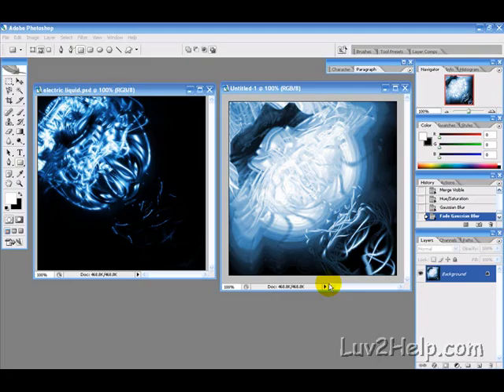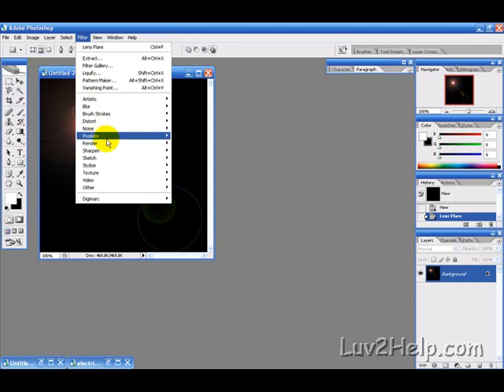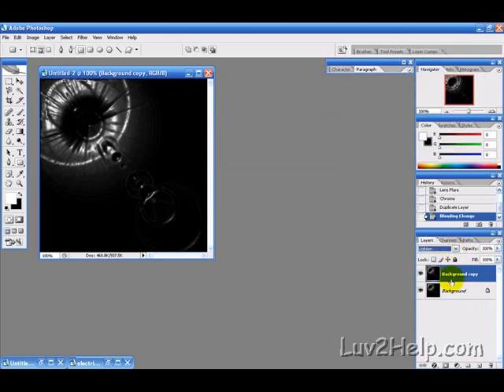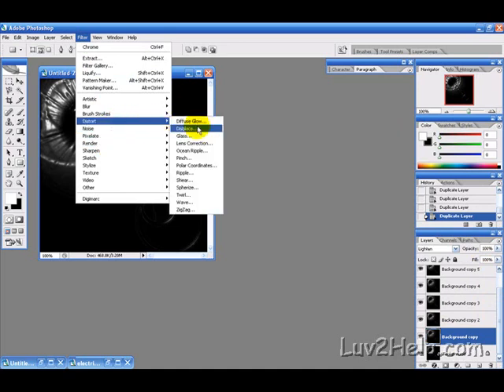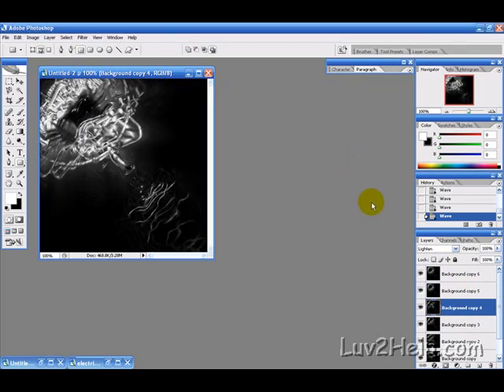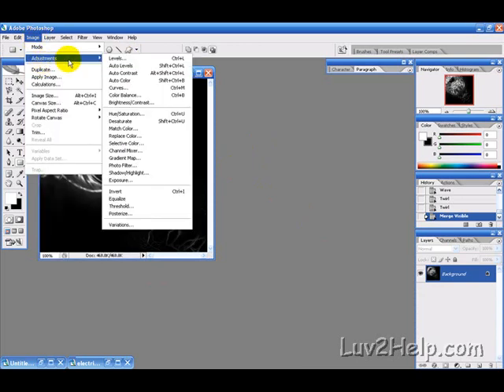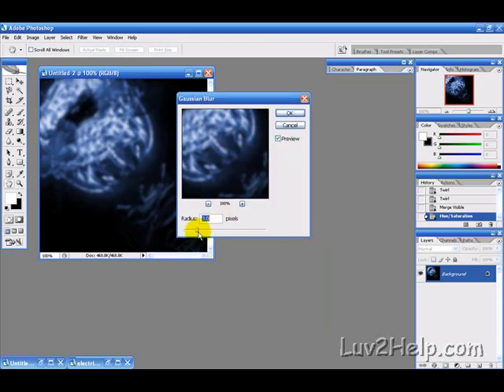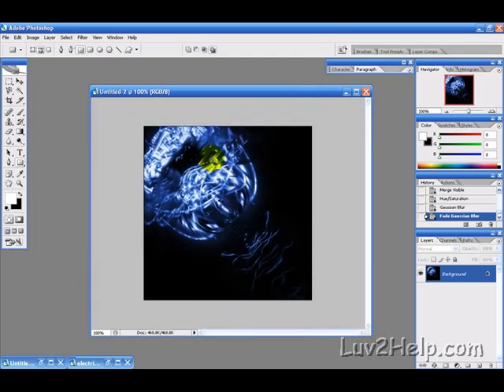Electric Water Jelly Fish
Have you ever wanted to turn your images into fun and exciting shots?
Here is how it's done!.
This is one free online video tutorial on offer:
They show you Creating a Electric Water Jelly Fish.

That is why Petra Virtanen recommends streaming the online video tutorials for Photoshop on offer